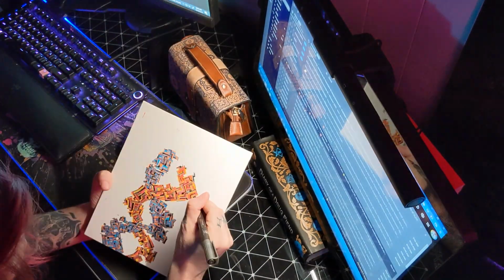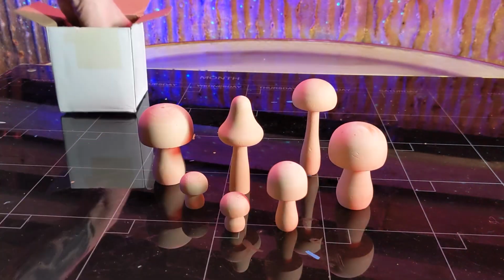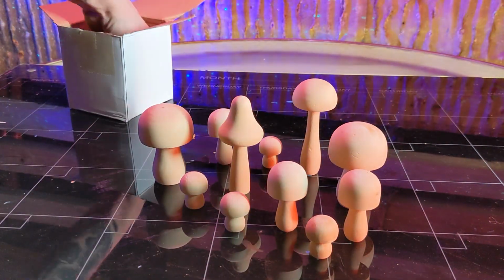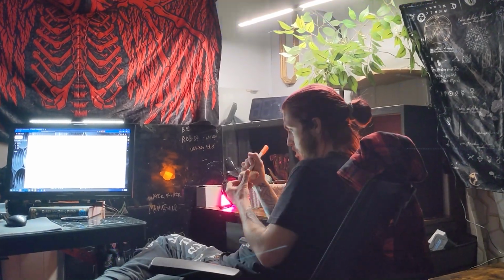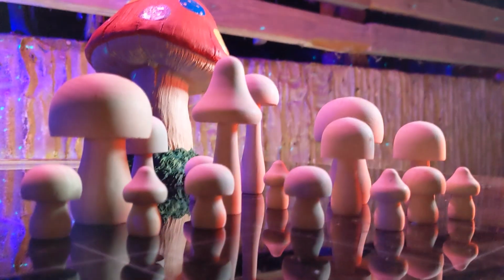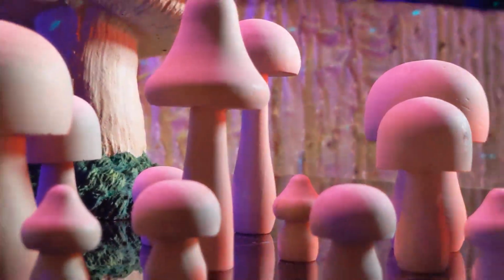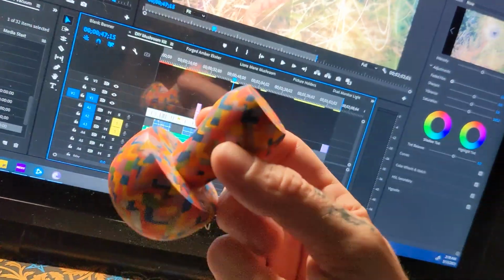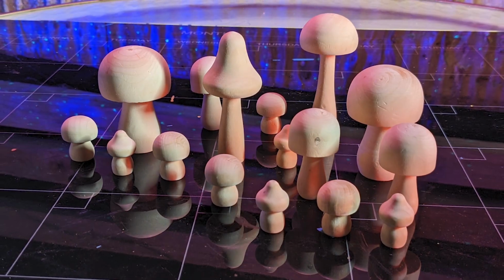DIY Paintable Wooden Mushroom Kit - Unboxing & Review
We're getting crafty today and painting some fantasy and trippy mushrooms with our pack of Unfinished Wooden Mushrooms.

15 Pieces Unfinished Wooden Mushrooms